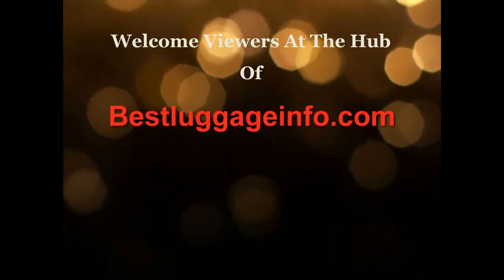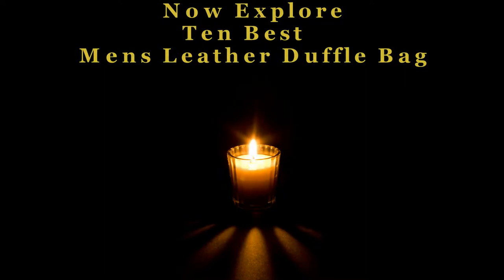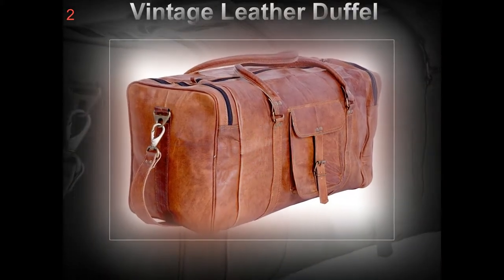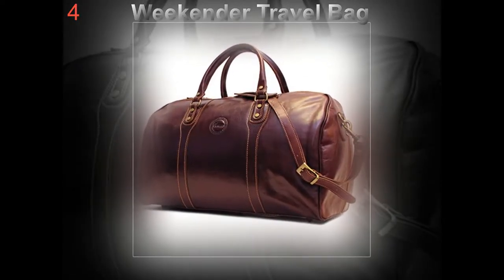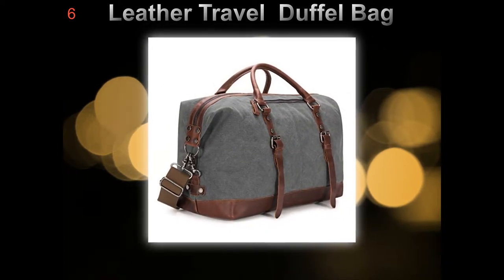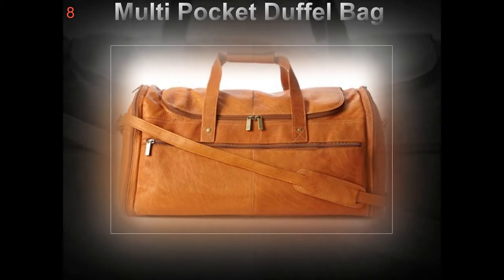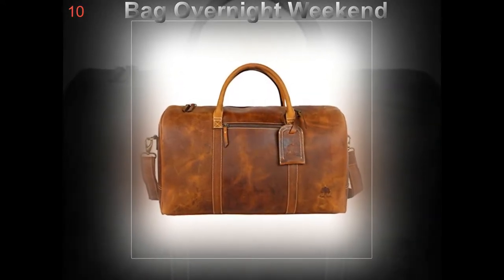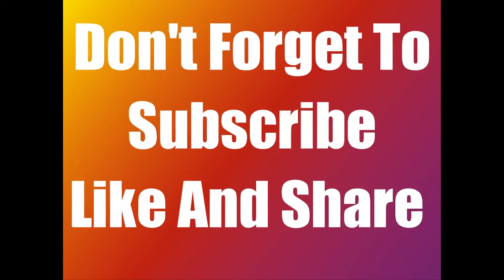Best Mens Leather Duffle Bag | Ten Best Carry On Designer Mens Travel Business Bags.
Greetings, Do You Finding To Purchas The Durable and Good Looking Best Mens Leather Duffle Bag? S-ZONE Is The Most Popular Best Mens Leather Duffle Bag Among The Whole. Watch This Cool Video Reviews About ten Best Mens Leather Duffle Bag. Check Price List and Product Links From Amazon.

There Are Ten Best Carry On Designer Mens Travel Business Bags As Per Video Serial;

NO-1. S-ZONE Oversized Canvas Genuine Leather Trim Travel Tote Duffel Shoulder Handbag Weekend Bag:

NO-2. KPL 21 Inch Vintage Leather Duffel Travel Gym Sports Overnight Weekend CYBER MONDAY SALE:

NO-3. Weekender Overnight Bag Canvas Genuine Leather Travel Duffel Tote:

NO-4. Cenzo Duffle Vecchio Brown Italian Leather Weekender Travel Bag:

NO-5. Ulgoo Travel Duffel Bag Canvas Bag PU Leather Weekend Bag Overnight:

NO-6. BAOSHA Canvas PU Leather Travel Tote Duffel Bag Carry on Bag Weekender Overnight Bag:

NO-7. SUVOM Leather Overnight Duffle Bag Canvas Travel Tote Duffel Weekend Bag Luggage:

NO-8. David King & Co. Extra Large Multi Pocket Duffel Bag:

NO-9. Floto Luggage Venezia Duffle Bag:

NO-10.Leather Travel Duffel Bag Overnight Weekend Luggage Carry On Airplane Underseat: